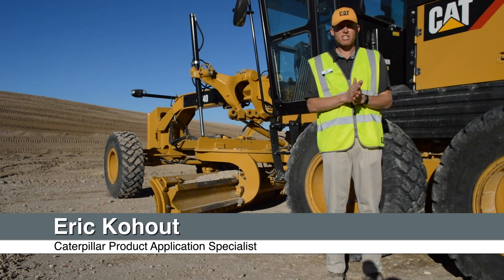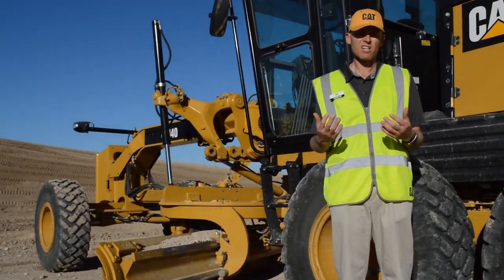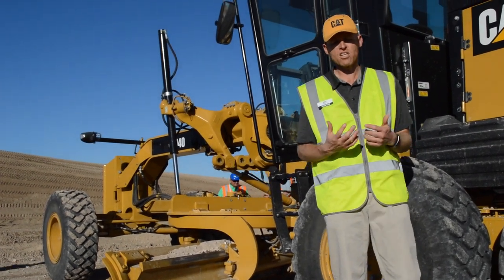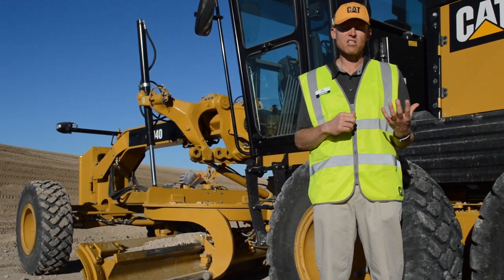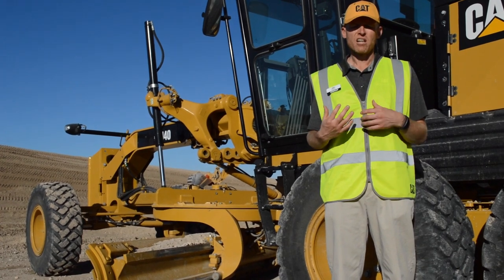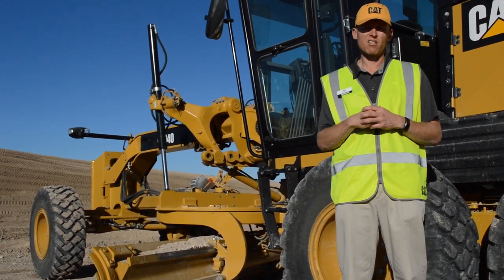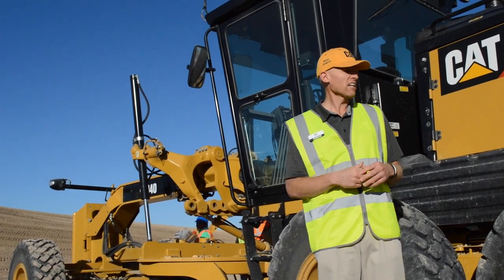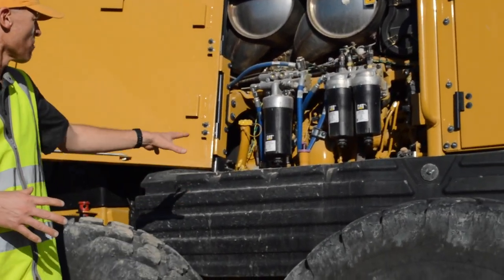Caterpillar 140 Motor Grader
Eric Kohout, Caterpillar Product Application Specialist, highlights the workings of Cat's new 140 motor grader